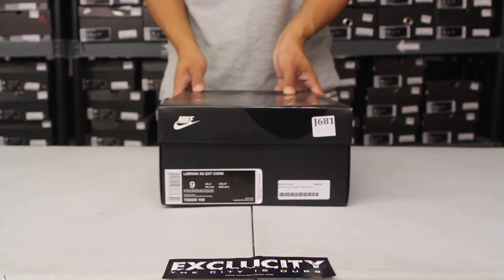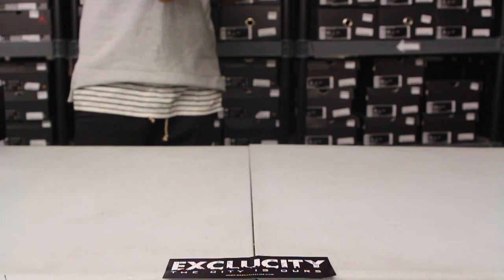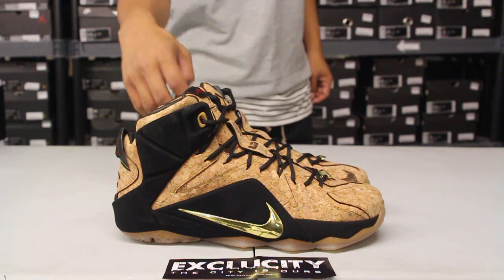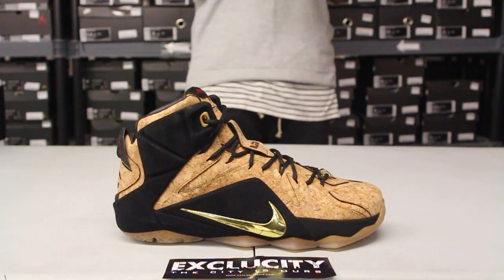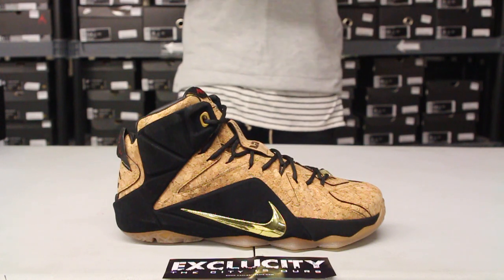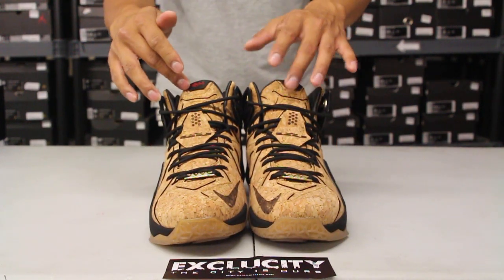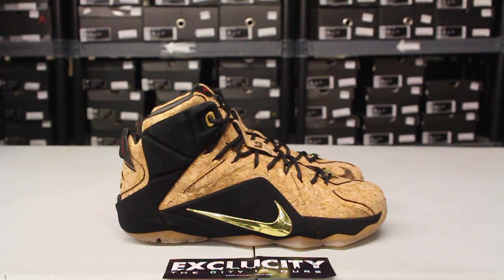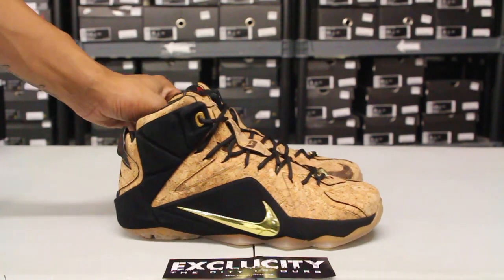Lebron XII EXT "Cork" Unboxing Video at Exclucity